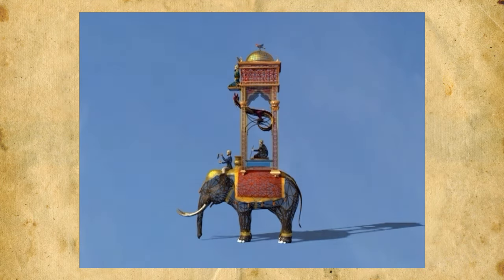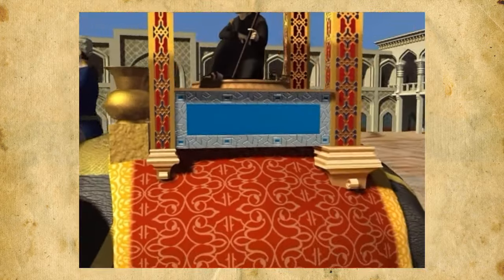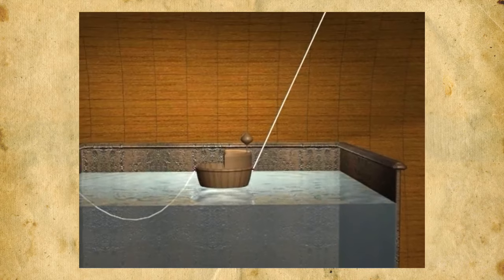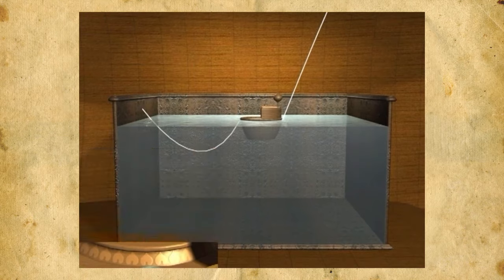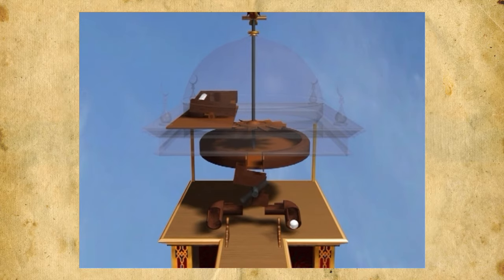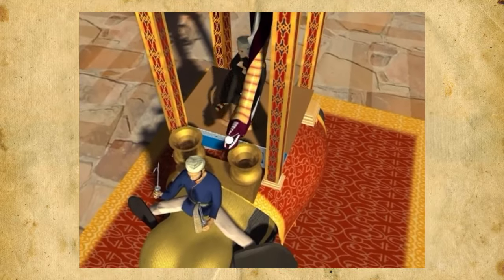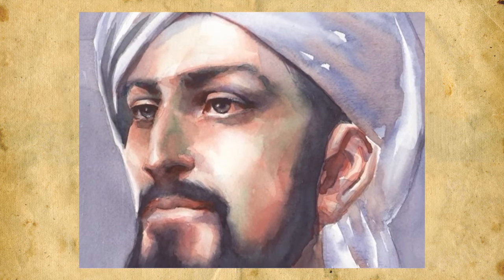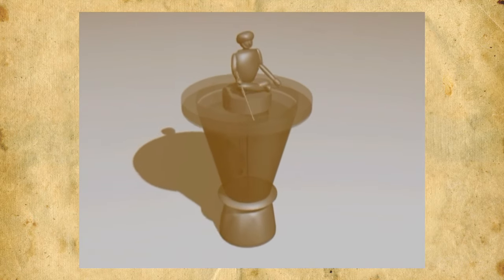Animation of Al-Jazari's Elephant Clock (1001 Inventions)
Short film on Al-Jazari's 13th century Elephant Clock with animated sequences showing how it worked.